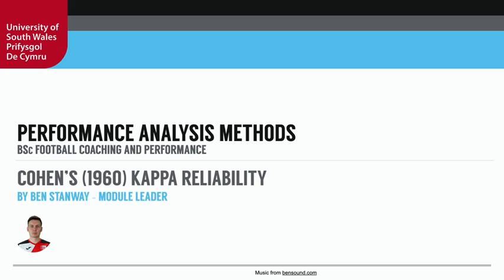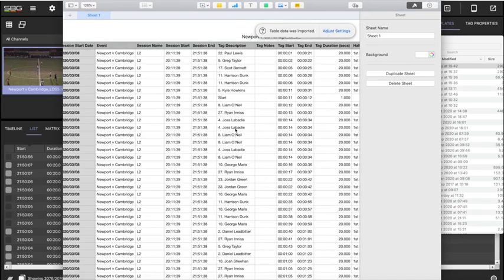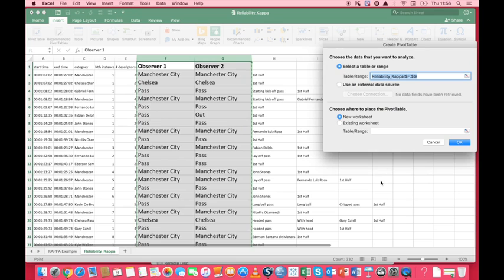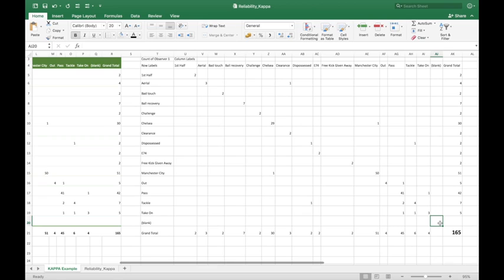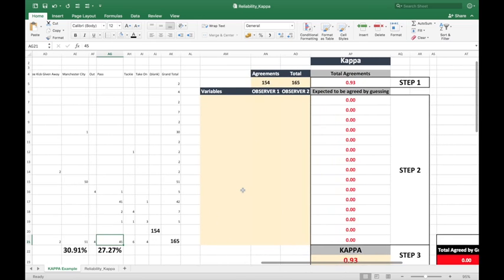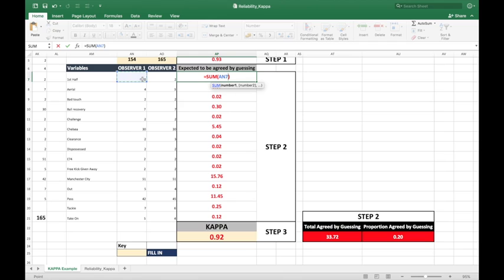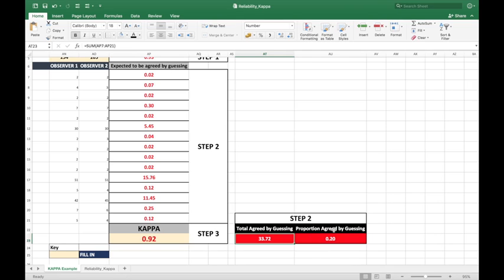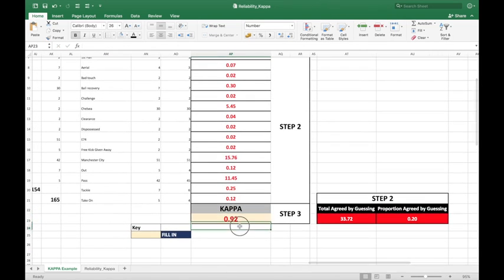Reliability - Cohen's (1960) Kappa using Catapult Focus